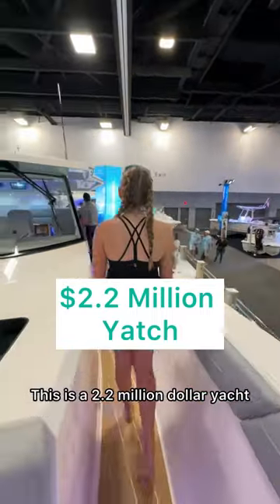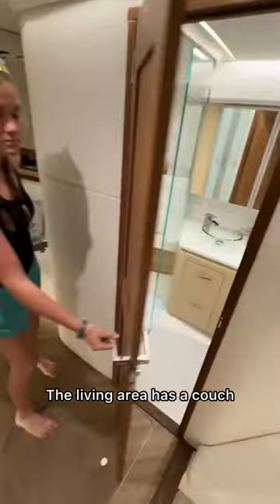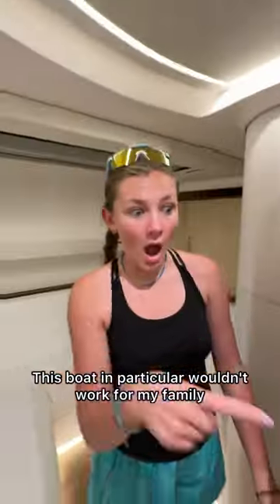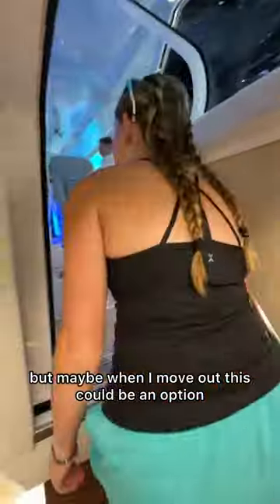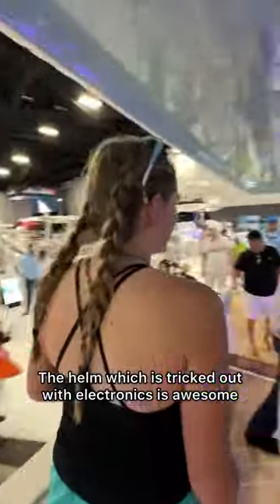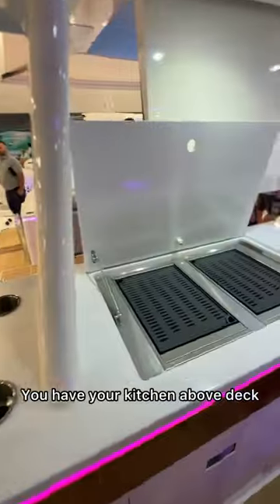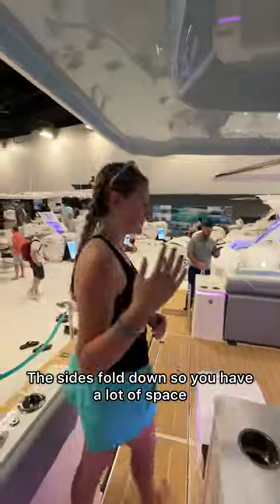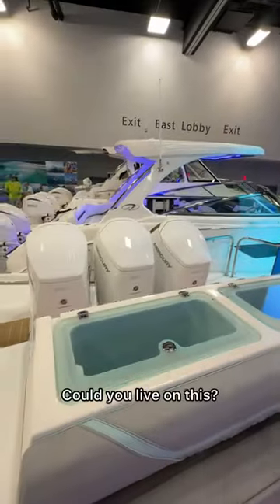This is amazing! 🤩